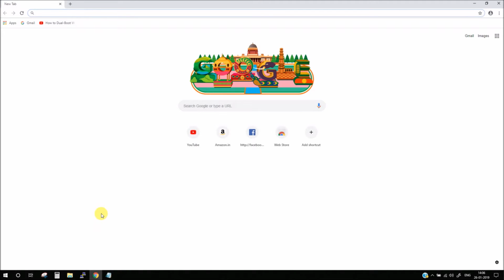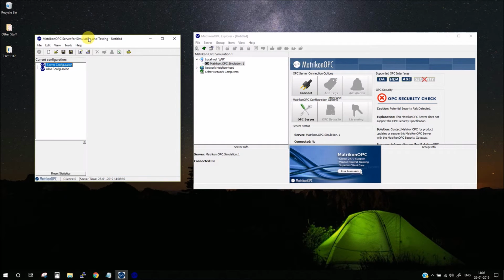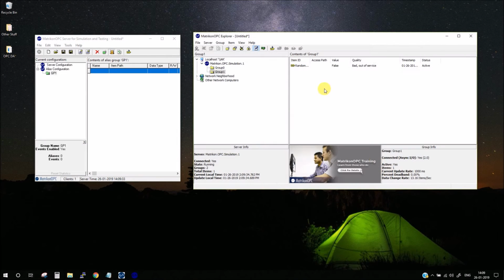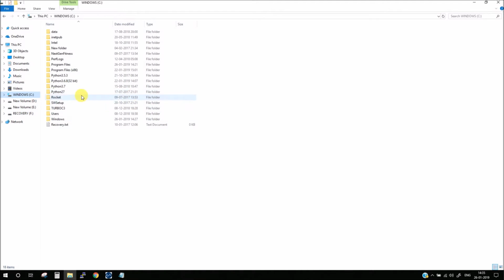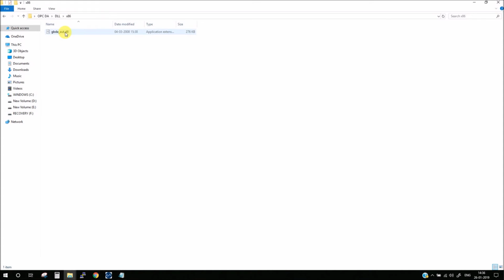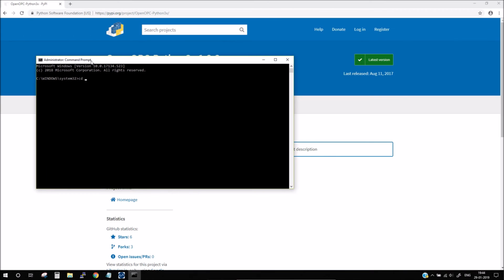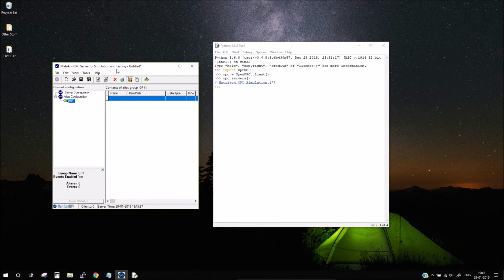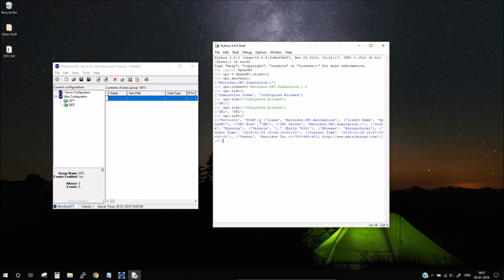OPC DA | PYTHON | SERVER | CLIENT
This video describe how we can access OPC DA using Python's OpenOPC package. Below are the important links:

1) INSTALL PYTHON 32Bit

Command: regsvr32 gbda_aut.dll

4) INSTALL OPENOPC: pip3 install OpenOPC-Python3x